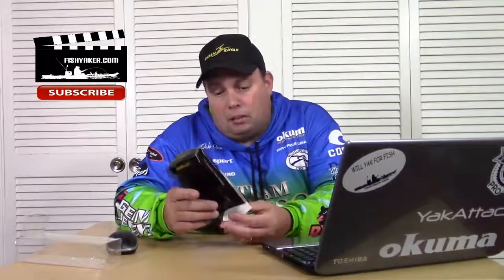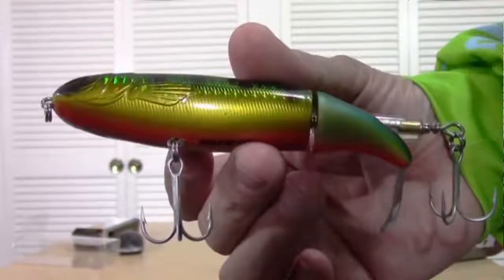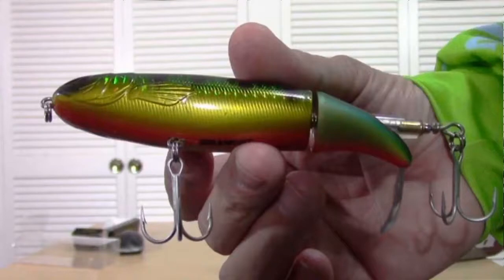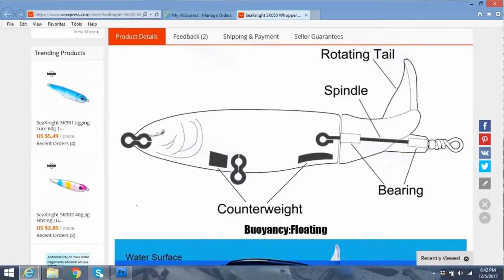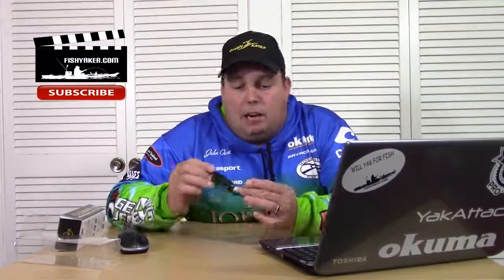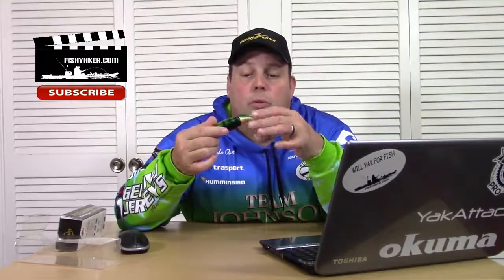SeaKnight Brand SK050 13g 90mm SK053 19g 110mm SK051 39g 130mm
SeaKnight Brand SK050 13g 90mm SK053 19g 110mm SK051 39g 130mm Topwater Fishing Lure Hooks Bass Fishing Bait 1piece